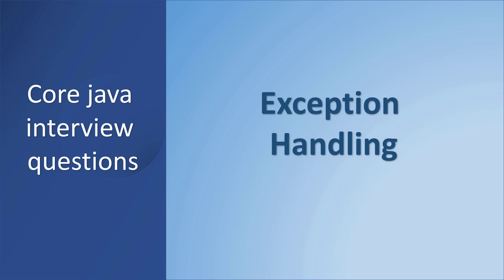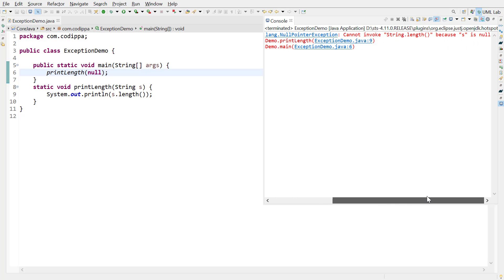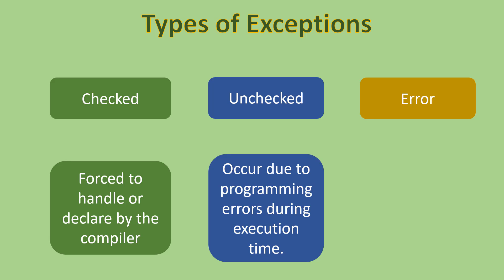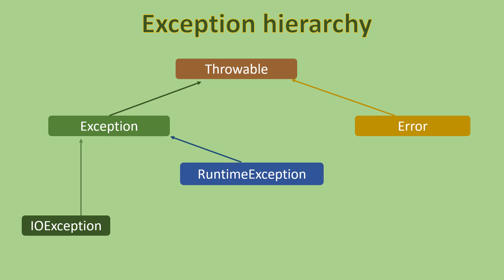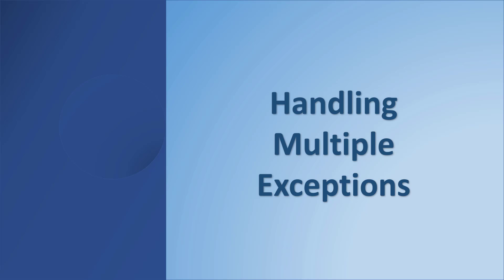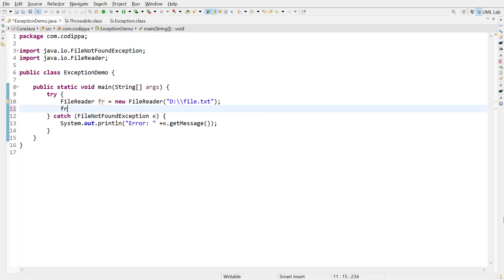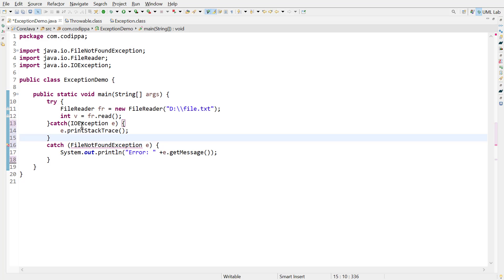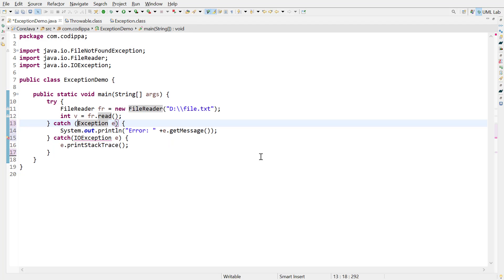Exception handling in java | Checked & Unchecked exceptions | Exception hierarchy | Multiple catch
Learn what is exception in java, how to handle exceptions, types of exceptions such as checked; unchecked and error, exception hierarchy and handling more than one exceptions in same try with multiple catch blocks.